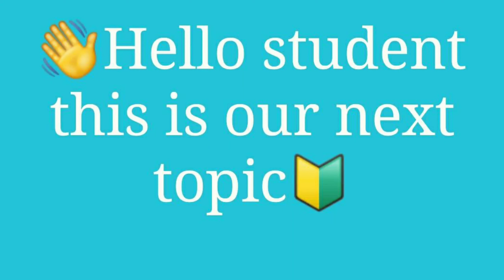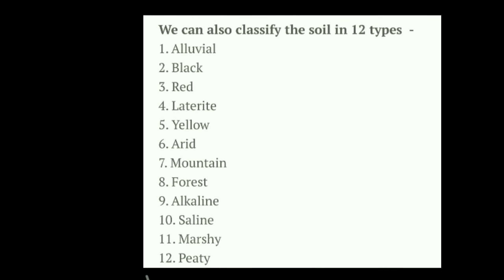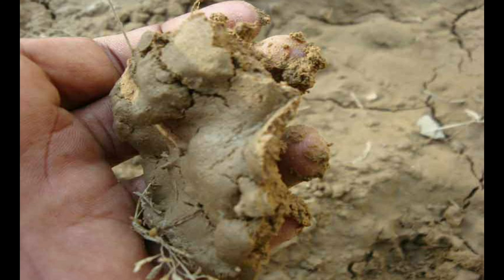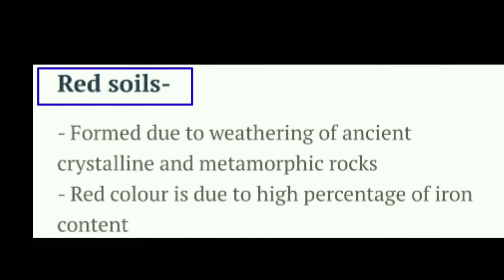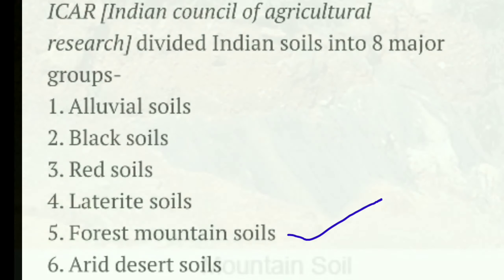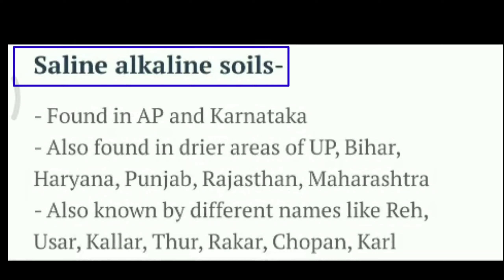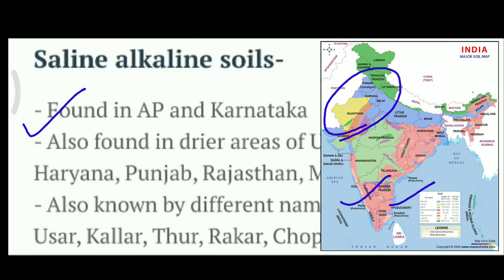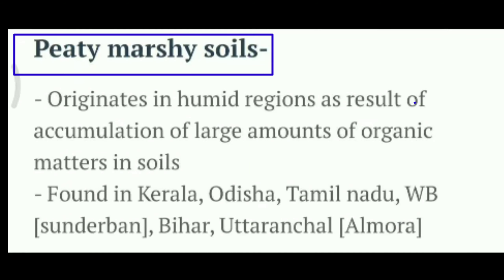Types of Soils